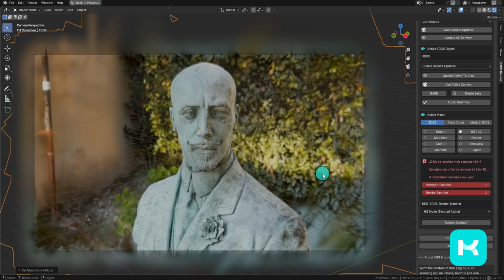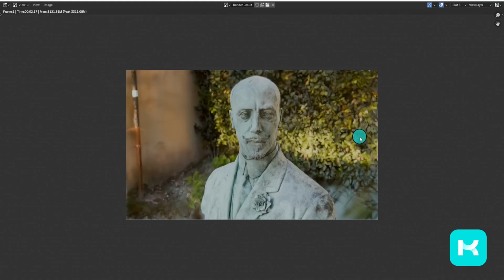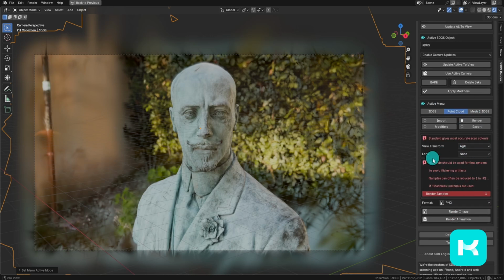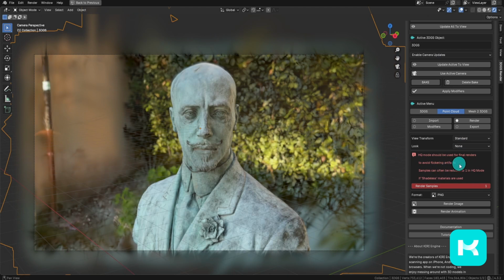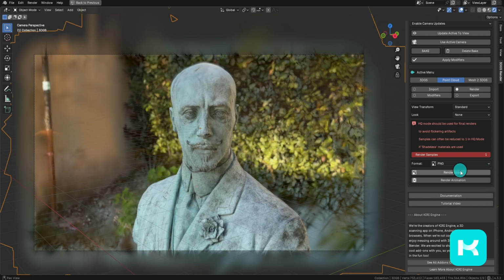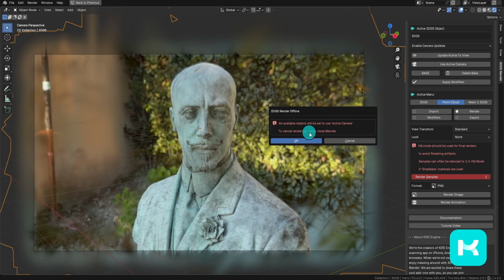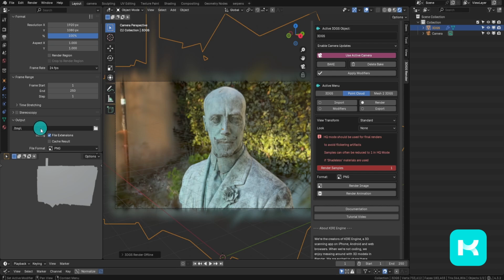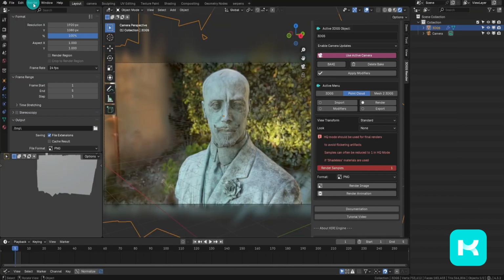3DGS Render Addon for Blender V3 - Documentation - Render